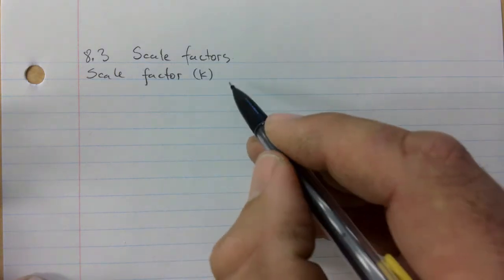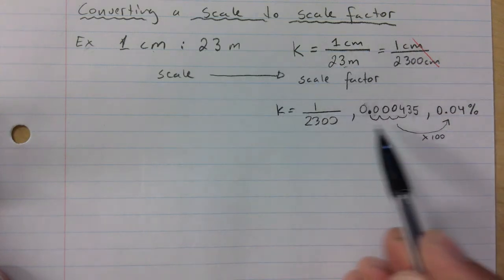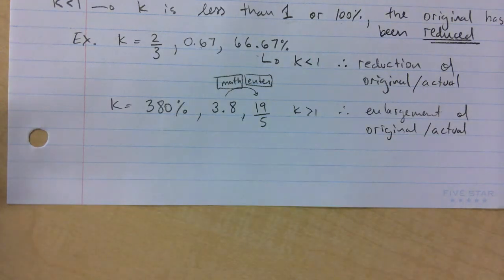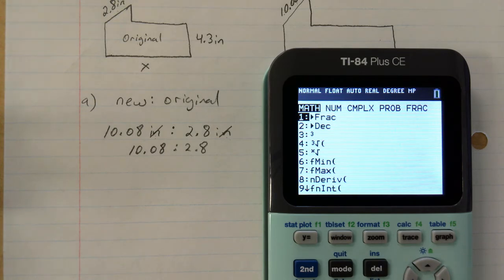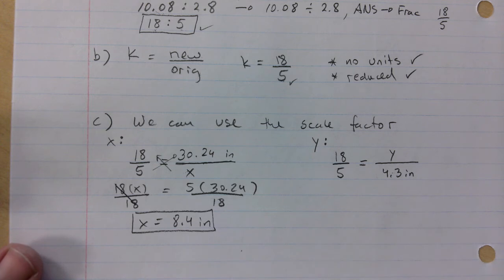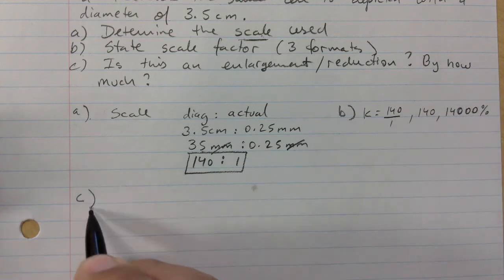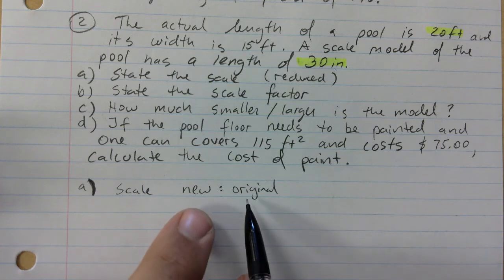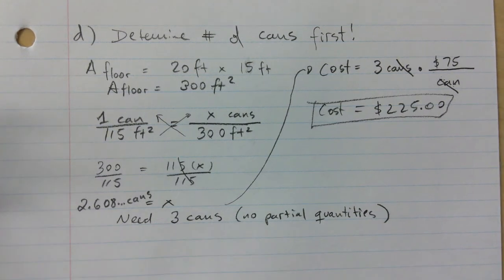CH 8 8 3 SCALE FACTORS